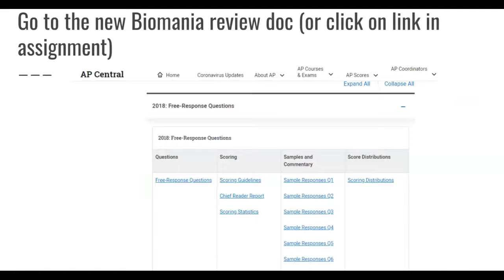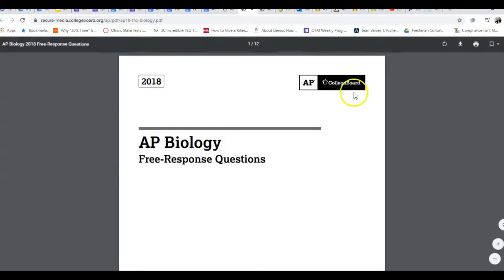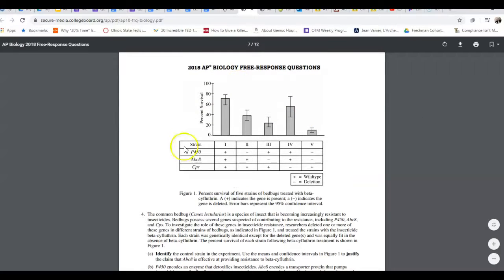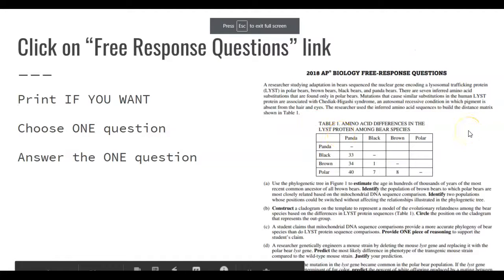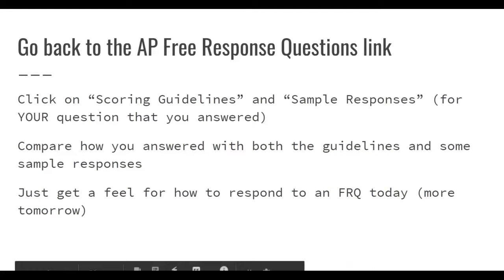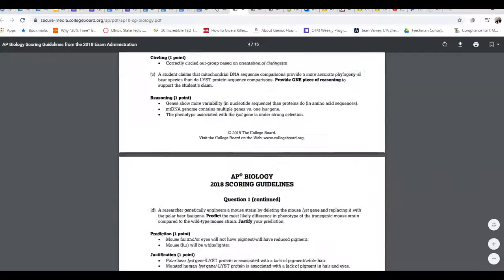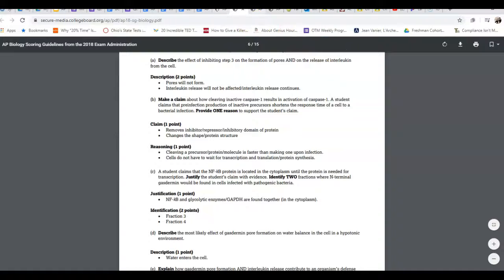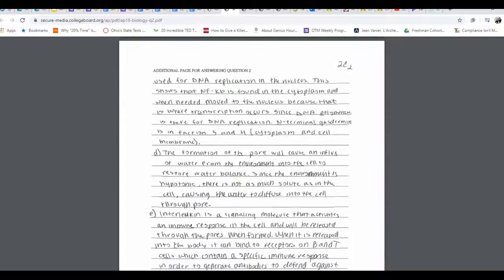AP Bio FRQ review April 27